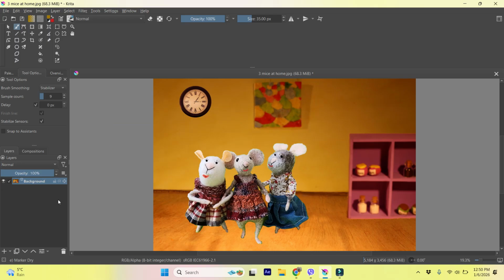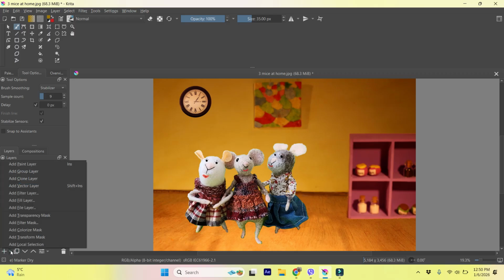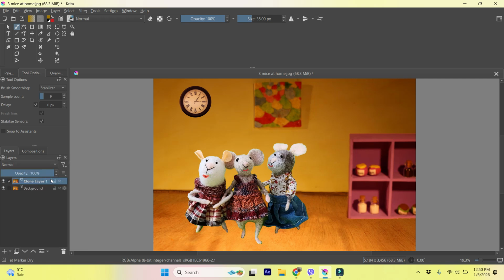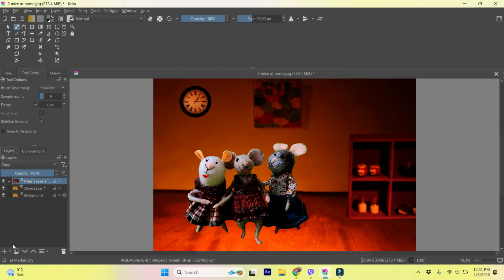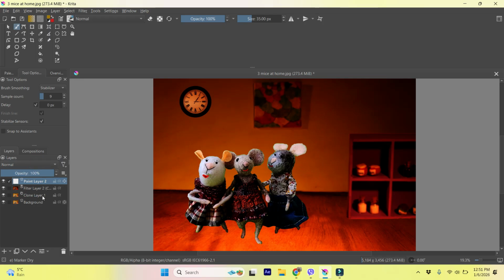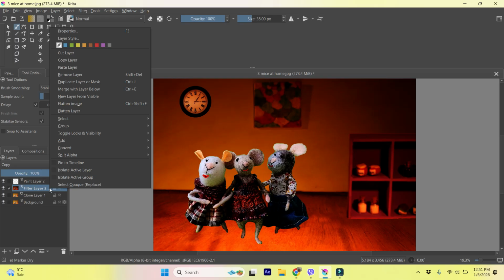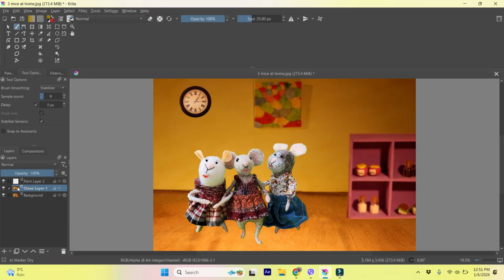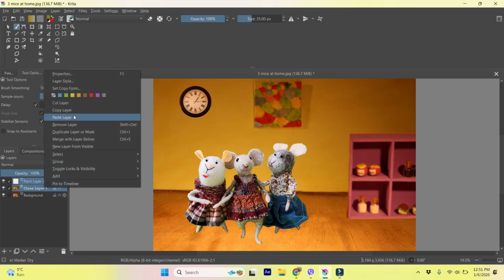How To Add and Delete The Layers In Krita | DLG Puppet Show | Digital Painting | Krita Tutorial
How to add or delete one or multiple layers in Krita